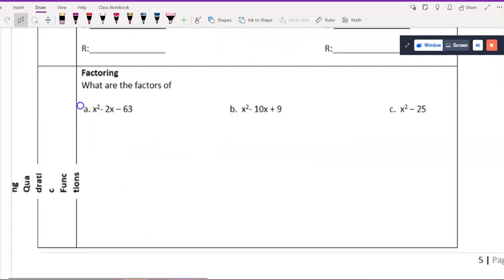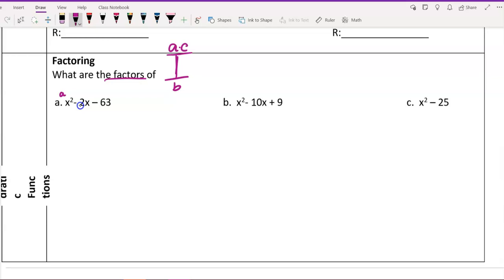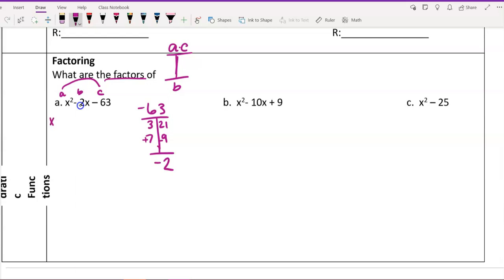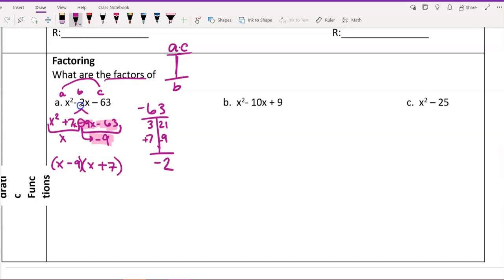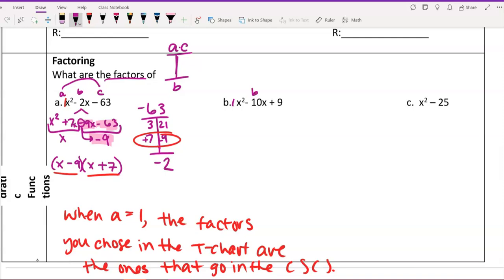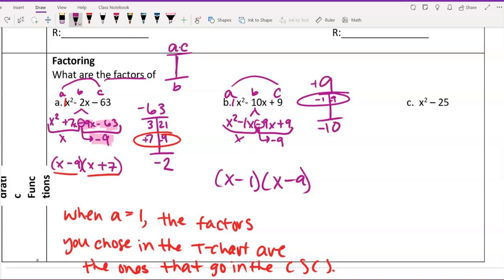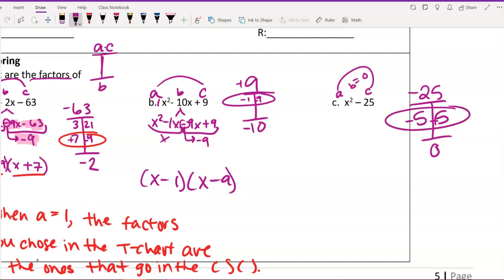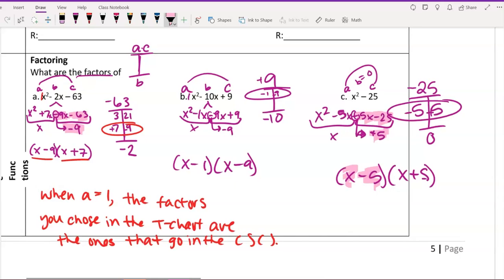Algebra 2 Fall Semester Review PART 9 FINAL PART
I was told I skipped this part of the review... my bad! Here it is.